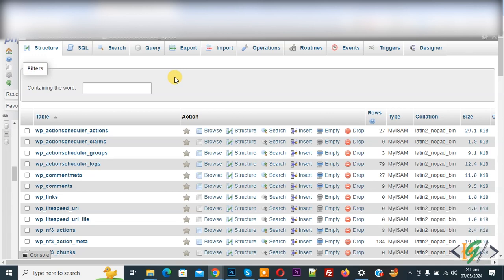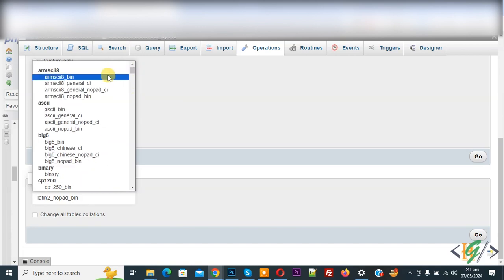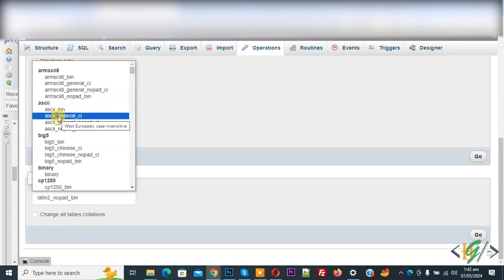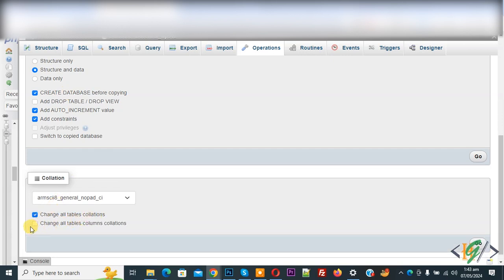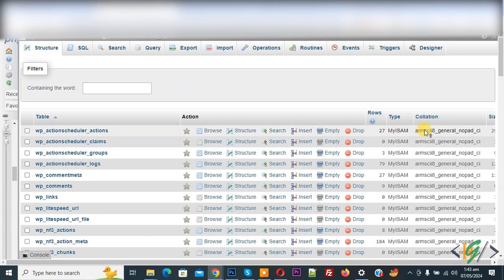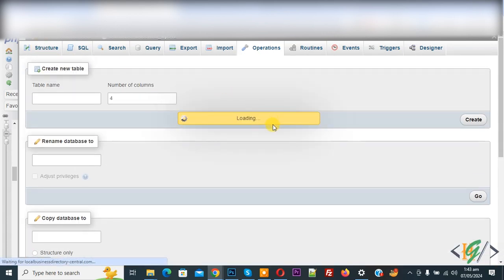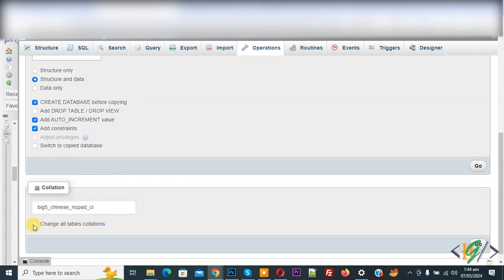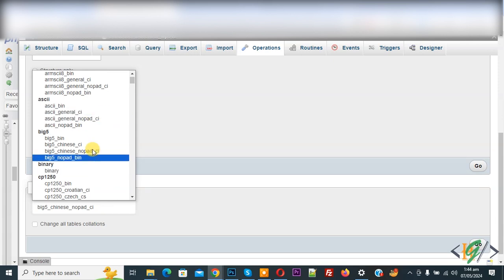How to Convert Whole Database CharSet & Collation to ArmSCII8 / ASCII / big5 / binary in PhpMyAdmin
In this wordpress tutorial for beginners you will learn how to change an entire database character set and collation to armscii8_ (Armenian Standard Code for Information Interchange) or ascii_ (American standard) or big5_ or binary using operations setting in phpmyadmin in cpanel. So you can change character set and collation of database tables / columns.